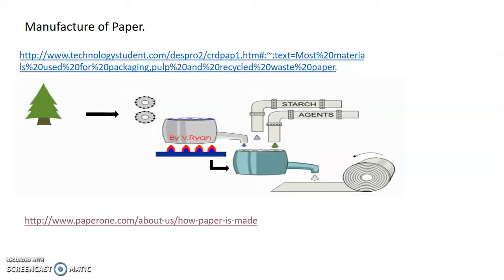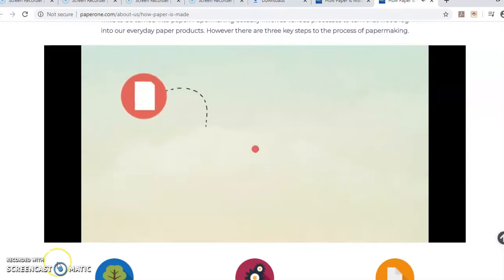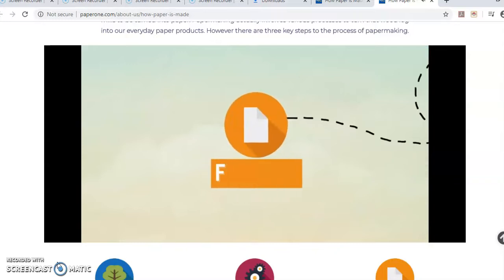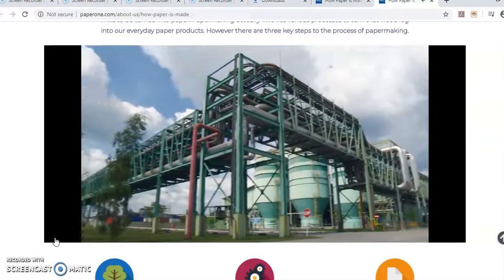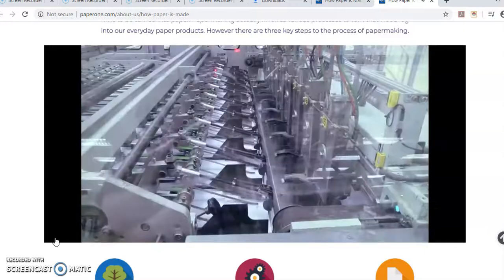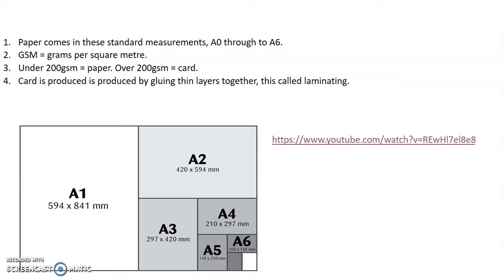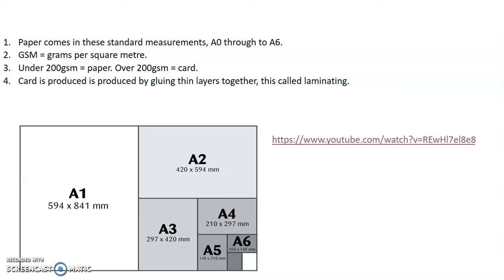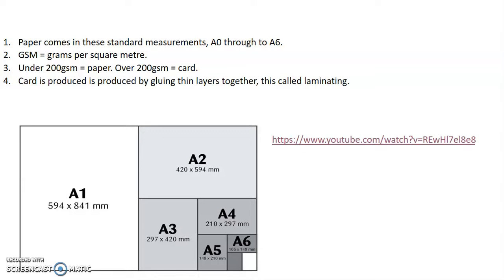D+T Lesson 1 Maunfacture of paper